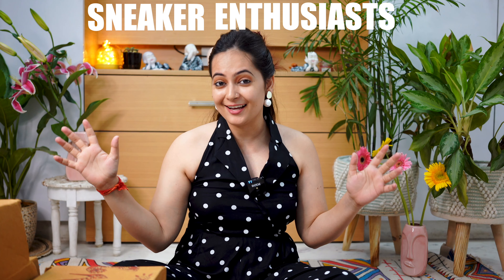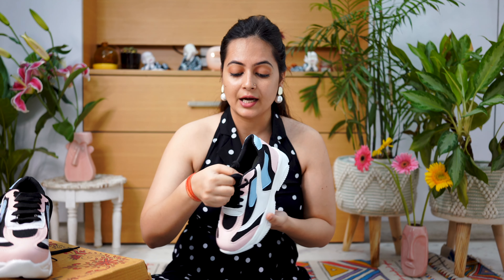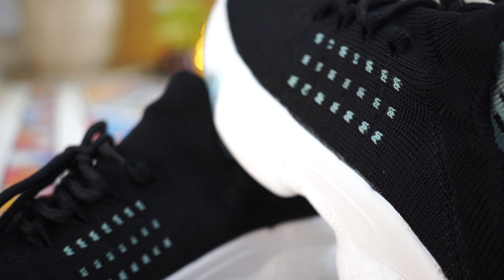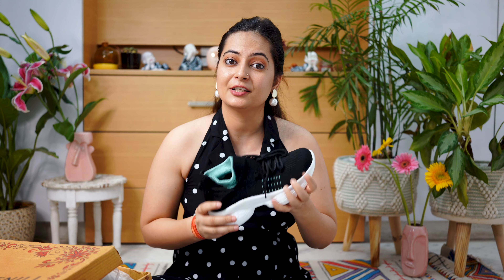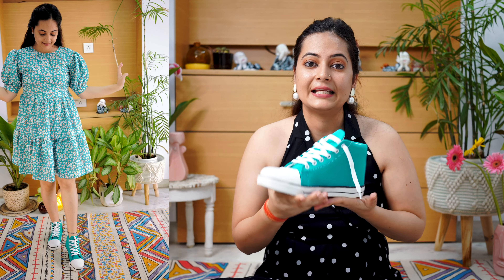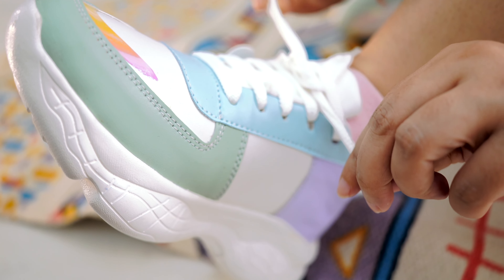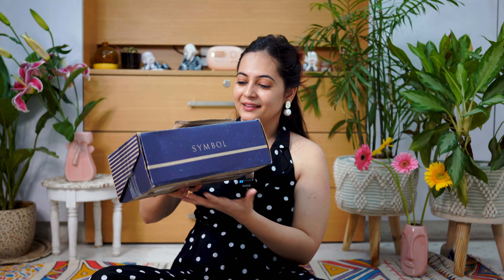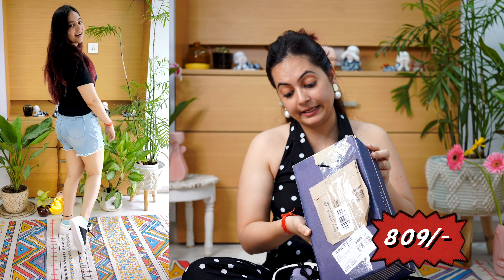Trendy Shoes Alert! Amazon's Most Popular Sneaker Haul! Sneaker Haul under Rs. 700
In this exciting video, I, Mahima Giri, present an epic Sneaker Haul under Rs. 700, featuring the trendiest and most popular shoes you can find on Amazon. If you're a sneaker lover on a budget, this haul is tailor-made for you!

In this Sneaker Haul, I'll be sharing my personal favorites, highlighting the features that make each pair stand out. Whether you're looking for casual streetwear or chic athleisure, I've got you covered with amazing options.

Product Links:
1. HimQuen Girl's Walking Running Training & Gym Lightweight Comfortable Shoe
Rs.449, available in two colours (Black, Red)

2. layasa Stylish Trendy Lightweight Canvas Casual High Top Sneaker
Rs. 379, available in two colours (white yellow blue, pink white black)

3. HimQuen Sports Shoes Walking Runing Sneaker
Rs. 449, available in two colours (Black and Pink holograaphic shade)

4. Inklenzo 1680 Canvas Stylish Casual Sports Shoe Running Shoes
Rs. 499, available in 4 colours (Black, Grey, Sea green, Pink)

5. Amazon Brand - Symbol Womens Sneakers
 Rs. 809, available in 2 colours both black and white

6. FURIOZZ Casual Sneakers Shoes
Rs. 637, available in 8 types (Black, Pista cool, denim, grey, pink, white, black jazz, sky)

7.  Denill Women Loafer
 Rs. 499, available in 2 colours (Pink and white•Sole: Polyvinyl Chloride

When it comes to choosing sneakers, there is a wide range of options available in terms of style, color, and design. It is important to consider the comfort and fit of the sneakers, as well as the durability and quality of the materials used.
There are many popular brands that offer sneakers specifically designed for girls, such as Nike, Adidas, Puma, and Converse. These brands offer a variety of styles, ranging from casual everyday sneakers to more sport-specific options.

India's Biggest Sale, Amazon Prime Day Sale is now LIVE !

Up to 25% Cashback on first purchase
T&C applicable